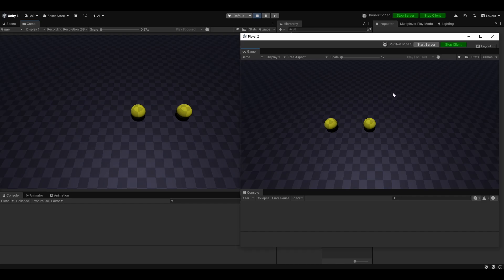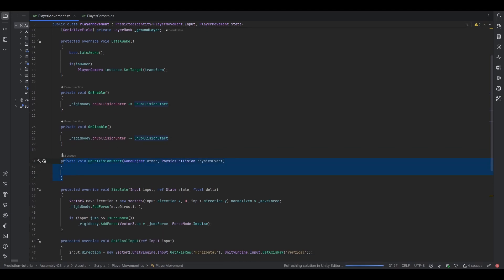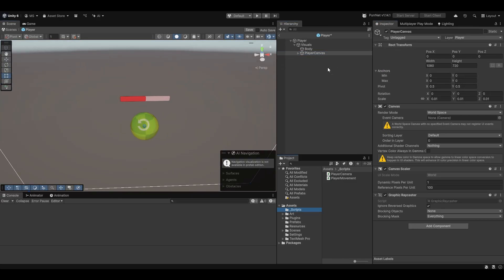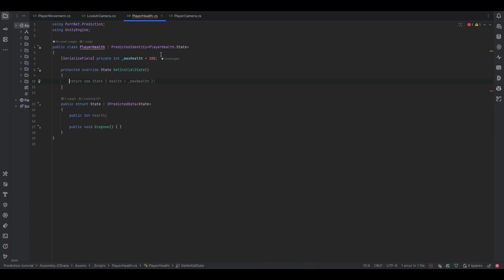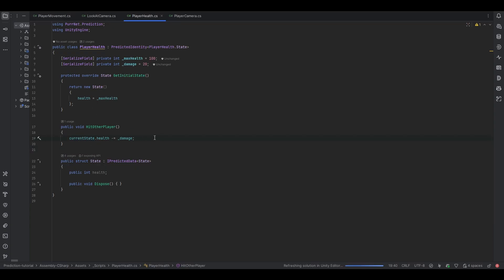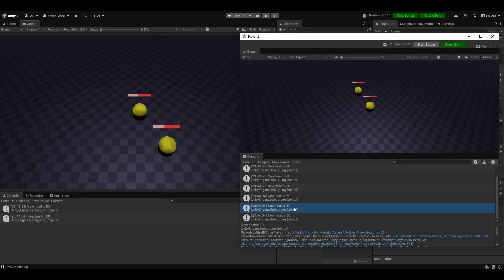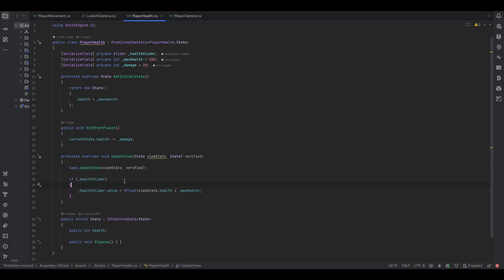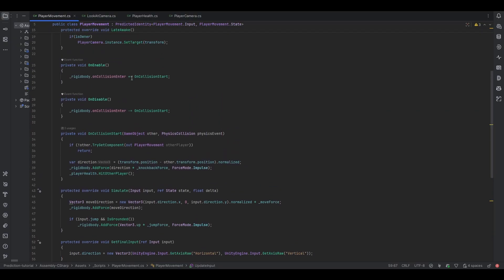Client-Side Prediction - Health & Knockback - PurrNet (Unity)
Give your players health, add knockback and overall just cleanly handle collisions and the effects of collisions in the prediction/simulation loop of Client Side Prediction in Unity multiplayer!